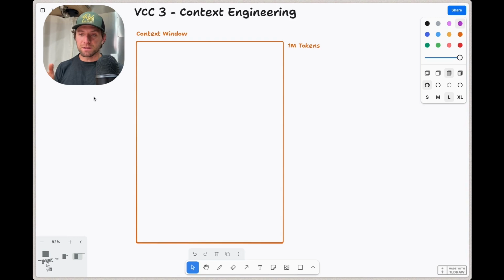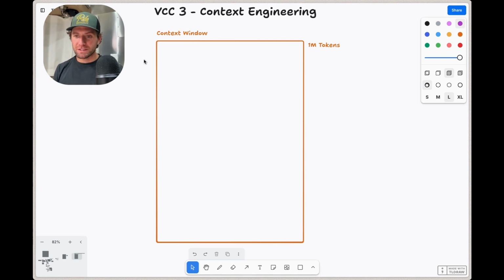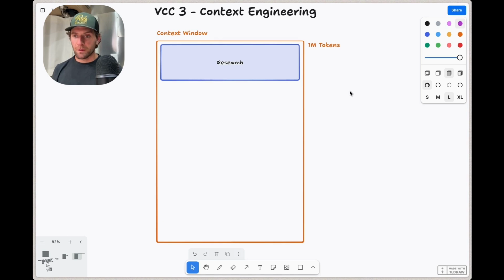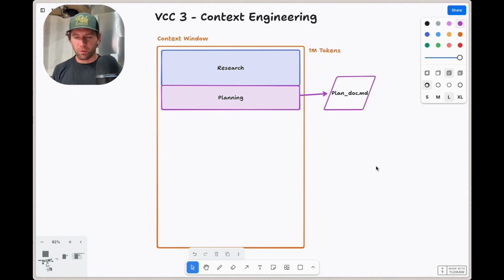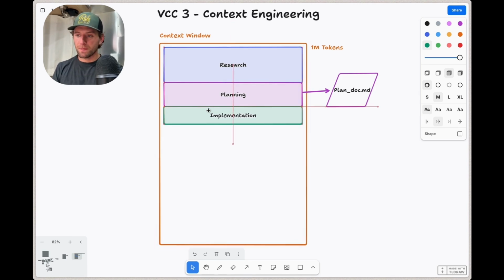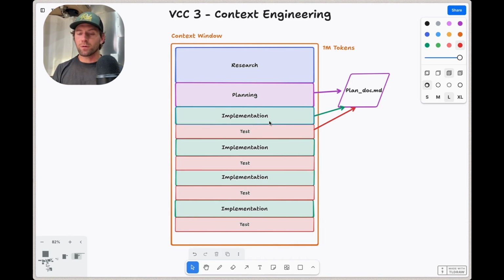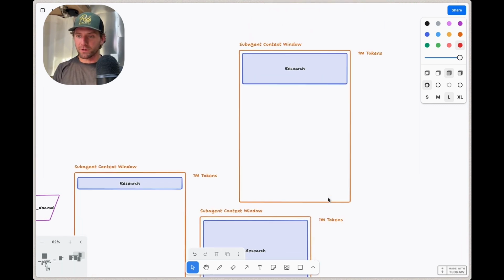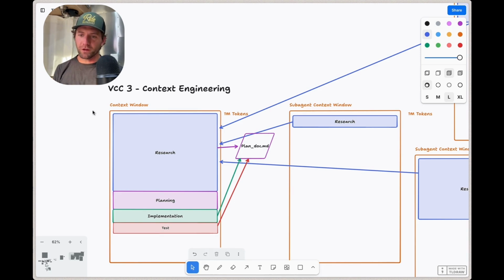3.0 - Context Engineering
In this video, I do a deep dive into the most important concept in Vibe coding: context engineering.